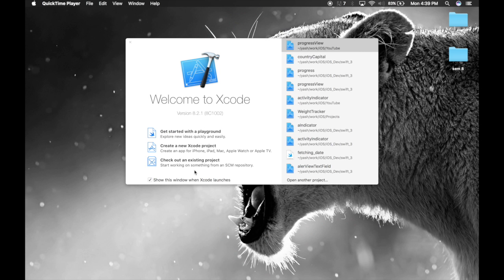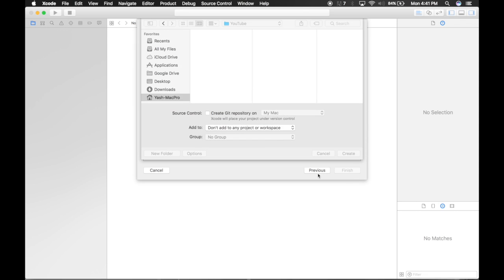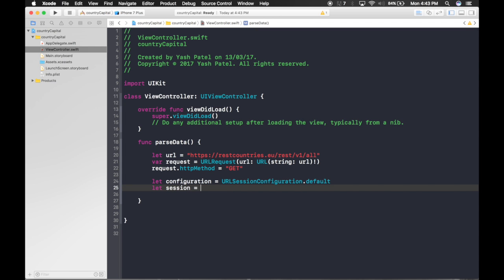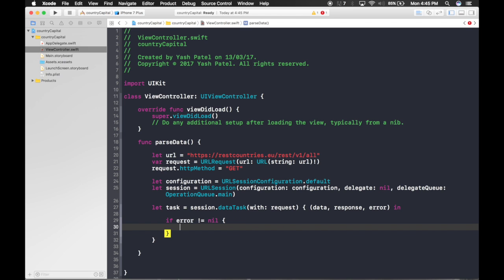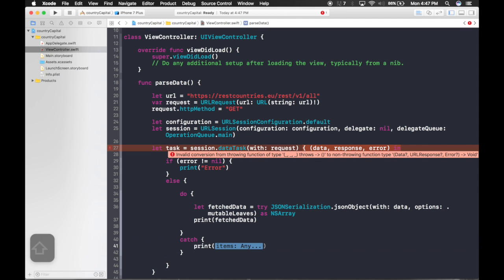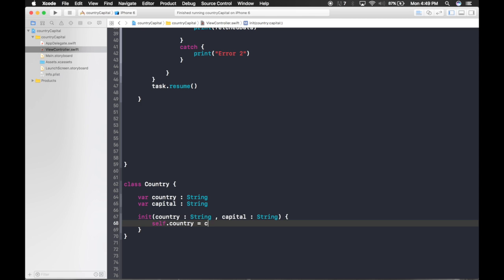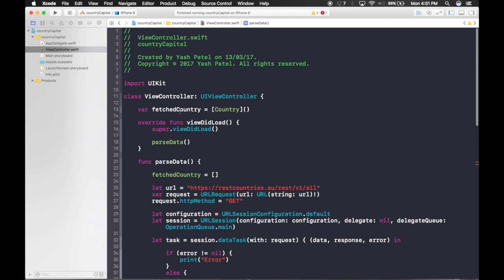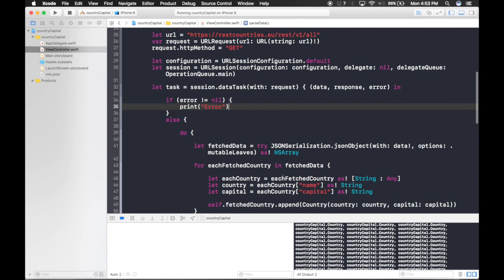Insert API Data to Table View (Part 1 Parse JSON) (Swift 3 + Xcode 8.2.1)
This video is part 1/3

In this video i will show how to parse JSON and collect data for adding it to table view.

Extension Name : JSON View for chrome